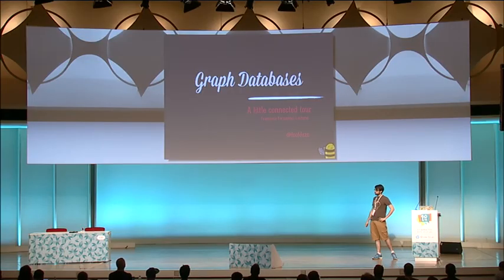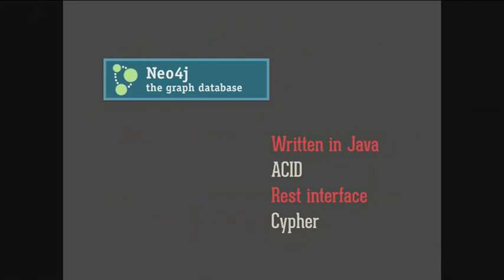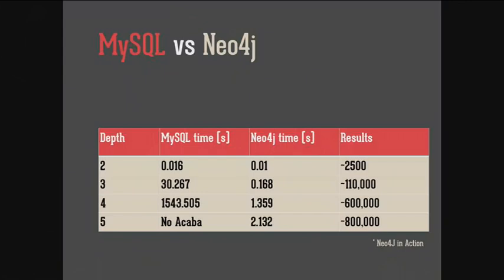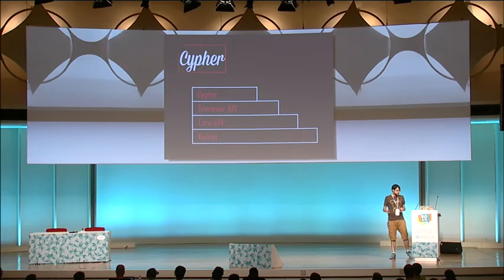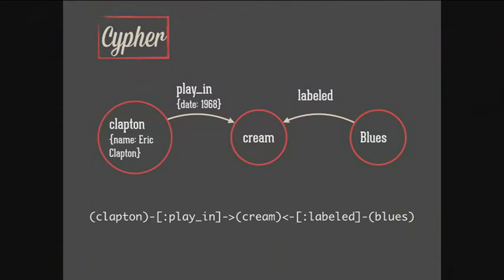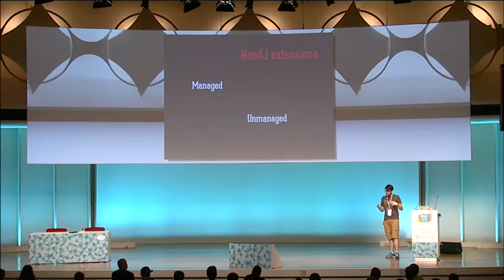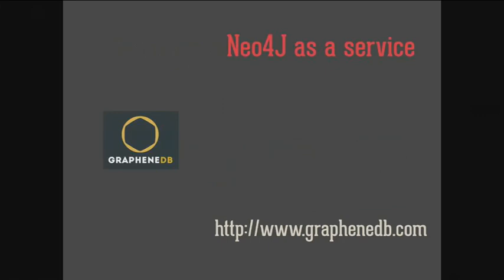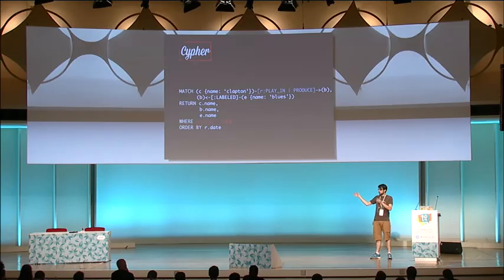Graph Databases, a little connected tour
There are many kinds of NoSQL databases like, document databases, key-value, column databases and graph databases.
In some scenarios is more convenient to store our data as a graph, because we want to extract and study information relative to these connections. In this scenario, graph databases are the ideal, they are designed and implemented to deal with connected information in a efficient way.